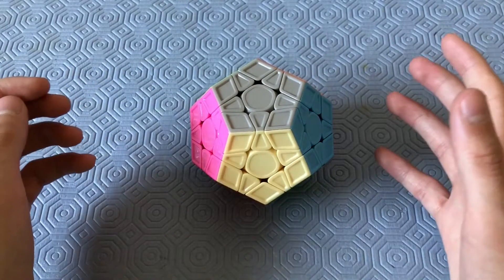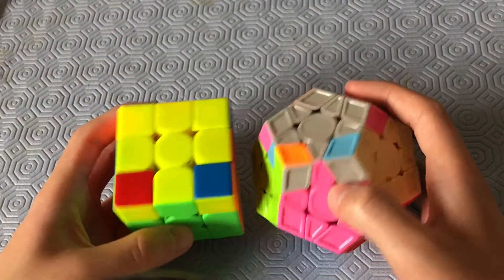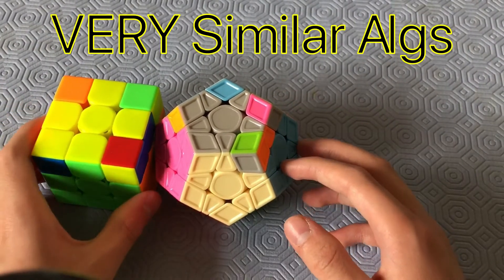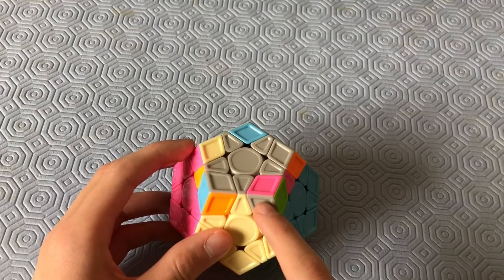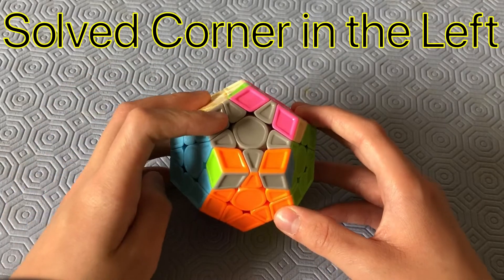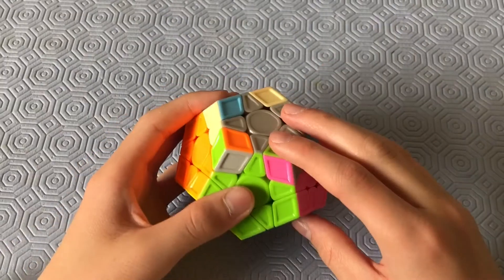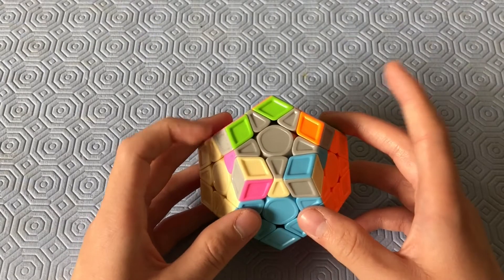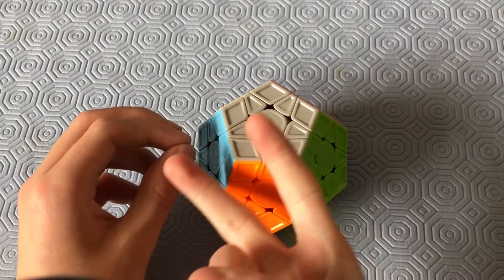How to do 2-Look OLL on a Megaminx | Megaminx: 2-Look OLL Algorithms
If you've ever wanted to take your megaminx solves to the next level by learning 2-look OLL, you've come to the right video to learn 2-look OLL on the megminx. This video will show you the best algorithms to solve the megaminx with 2-look OLL.

How to do 2-Look OLL on a Megaminx | Megaminx: 2-Look OLL Algorithms | MatthewCubes

Hey guys, today I have another megaminx video! Today's video is about 2-look OLL on the megaminx. This megaminx 2-look OLL tutorial is very clear and precise and I hope that you guys can learn 2 look OLL on the megaminx after this video. There are 19 2 look OLL megaminx cases and algorithms. This megaminx 2 look OLL tutorial contains all of the cases in a condensed time of 10 minutes! I go through the megaminx 2-look OLL algorithms in-depth with the recognition and exectution, but I spend very little time on all of the 2-look OLL megaminx algorithms and pack lots of value into the video.

Hopefully this video helps you learn 2-look OLL on the megaminx. Hopefully these megaminx 2 look OLL algorithms serve you well and you can destroy a plateau on the megaminx.

Peace!

P.S. I told you guys that after I wrote that message last video that I would miss one. I actually tried to get this done, but it took so much time to export the video. (I edited this video a lot)